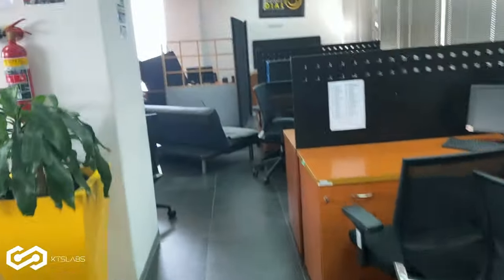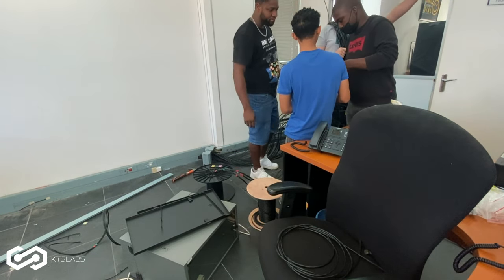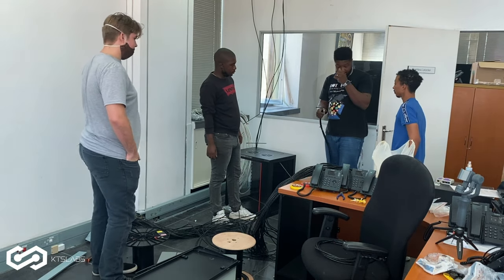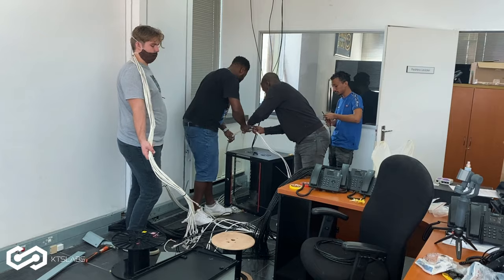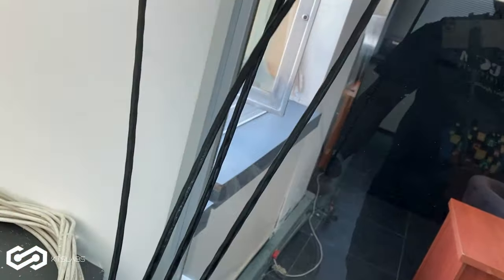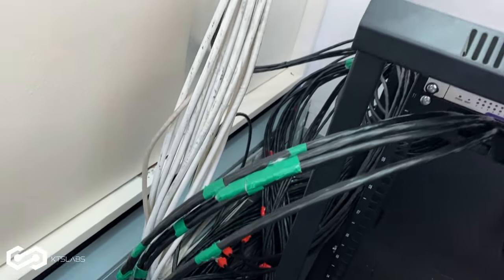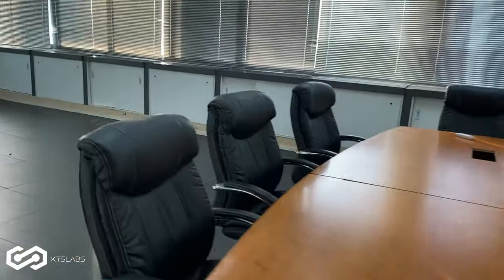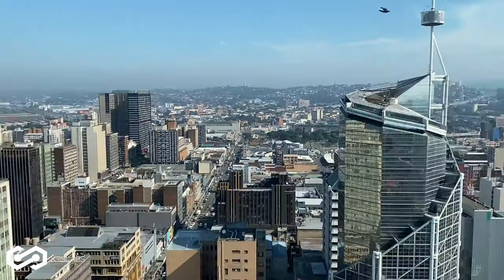Network Cabling from IDF to Access Points | RJ45 Crimping and Punch Down | KTS Vlog Episode 3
In this Episode:
How to properly cable from Access Switch to Access Points
How to use crimping tool
How to use punch down tool
How to wire an RJ45 jack

Network Cabling from IDF (Intermediate Distribution Facility) to Access Points, RJ45 crimping and punch down - KTS Vlog Episode 3

NETWORK TOOLS:
Network Repair Tools and Label printer:
► PRECIVA NETWORK REPAIR TOOLS
► BROTHER PT-E110VP LABELLING TOOL
► BROTHER P-TOUCH LAMINATED CARTRIDGE

A MUST GET FOR EVERY NETWORK ENGINEER:
► Network Warrior

CCNA STUDY MATERIAL:
Books:

CCNP ENCOR STUDY MATERIAL:
Books:
► ENCOR 350-401 Official Cert Guide
► ENCOR 350-401 and ENARSI 300-410 Official Cert Guide
► 101 Hands-on Labs (ENCOR 350-401 and ENARSI 300-410)

CCNP ENARSI STUDY MATERIAL:
Books:
► ENARSI 300-410 Official Cert Guide
► ENCOR 350-401 and ENARSI 300-410 Portable Command Guide